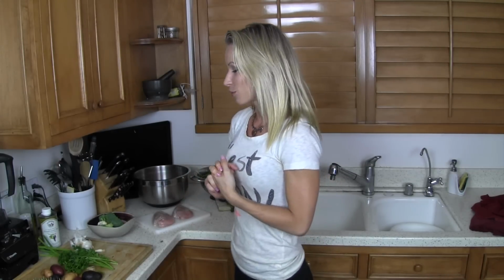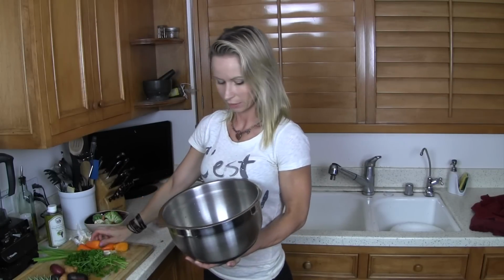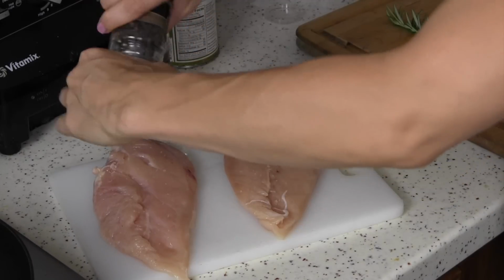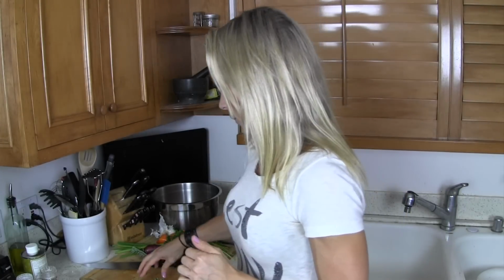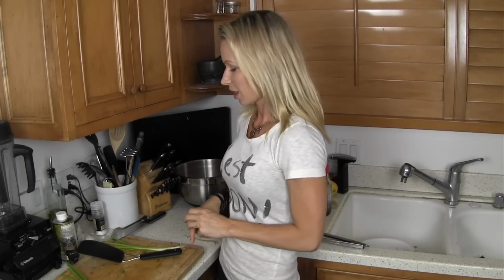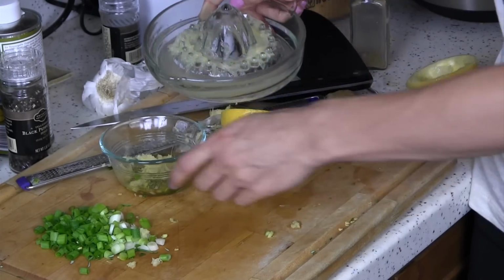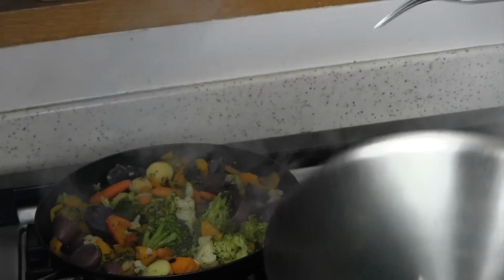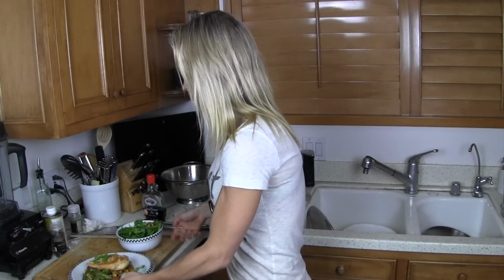Healthy Chicken Recipe with Vegetables | ZuzkaLight.com